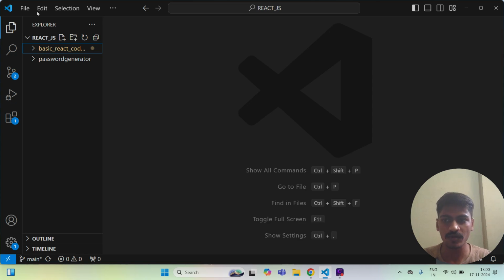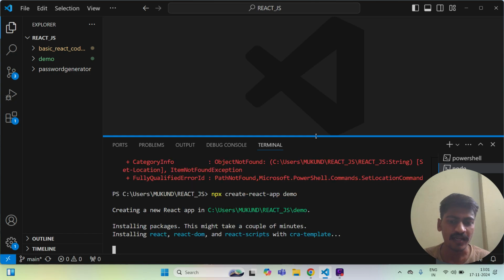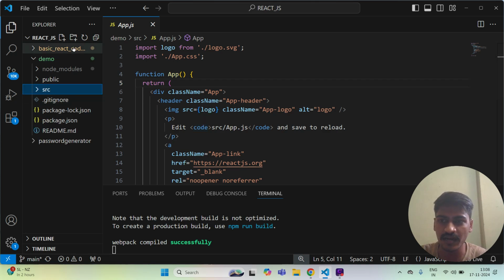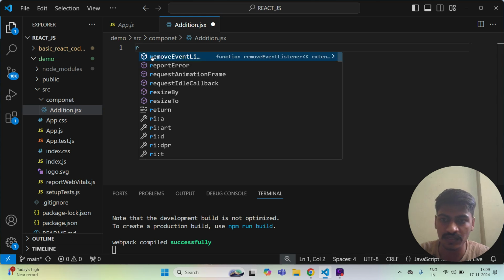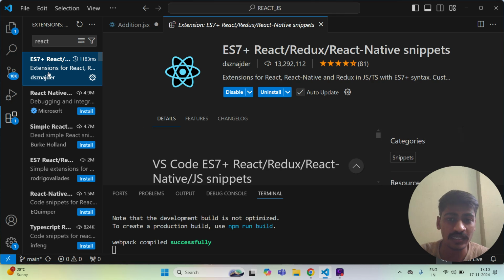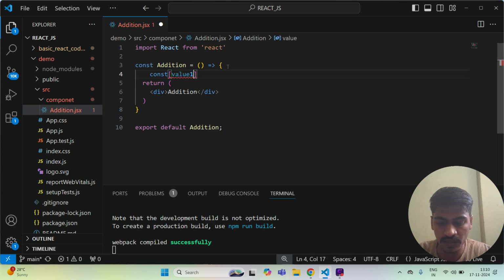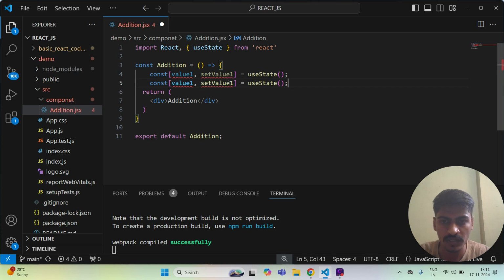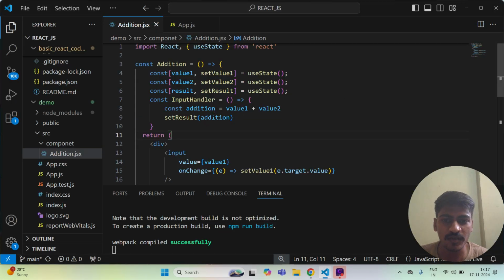How to Add Two Numbers in React JS | React Coding Tutorial.!!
In this video, I explain how to add two numbers in React JS with a simple and effective approach. Whether you're a beginner or looking to refresh your coding skills, this tutorial walks you through the essential steps to create a React component that takes two input values and adds them. You'll learn how to manage state, handle user input, and display the result dynamically.